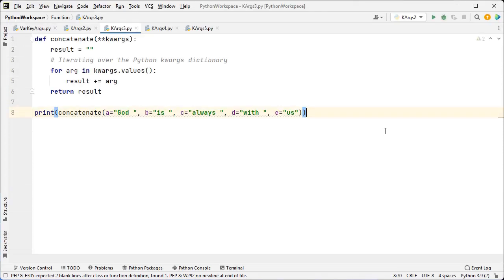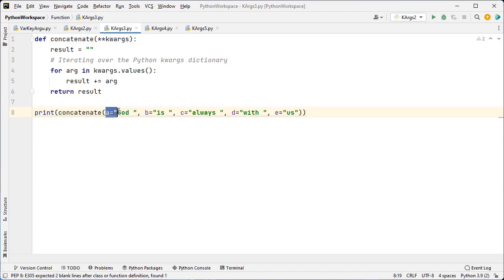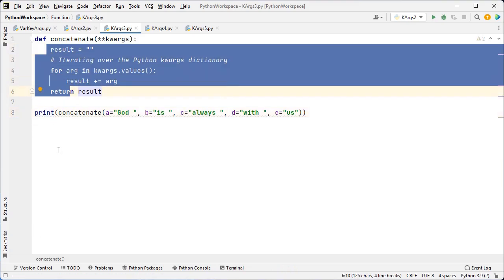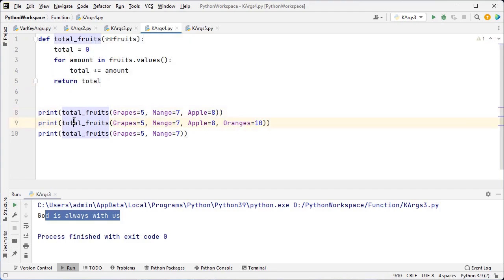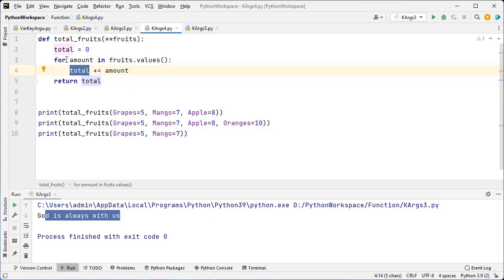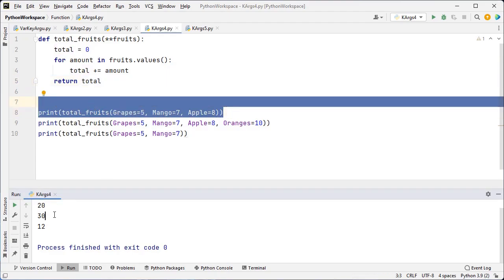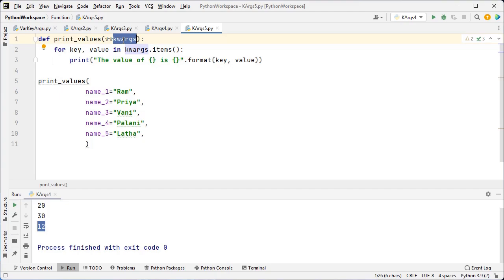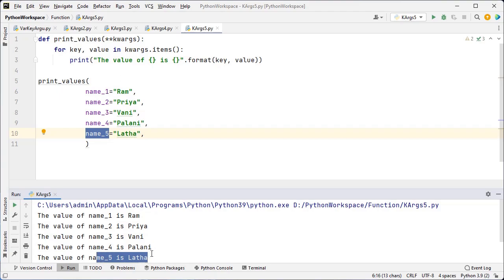Python Series | Part 24 | Keyword arguments in Function Definition Part2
In large projects, sometimes we may not know the number of arguments to be passed in advance. In such cases, Python provides us the flexibility to offer the comma-separated values which are internally treated as tuples at the function call. By using the variable-length arguments, we can pass any number of arguments.
Arbitrary keyword arguments:

Syntax:
def function_name(**args): function definition
 body of the function
Function_name(key1=arg1,key2=arg2..)function call